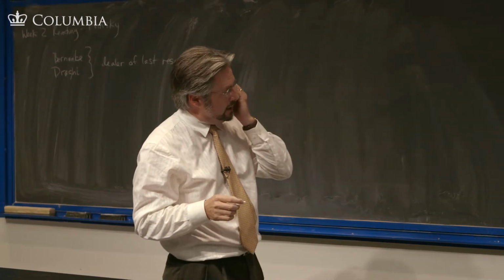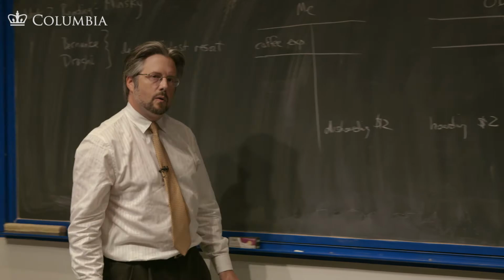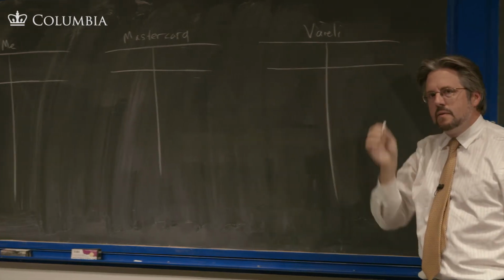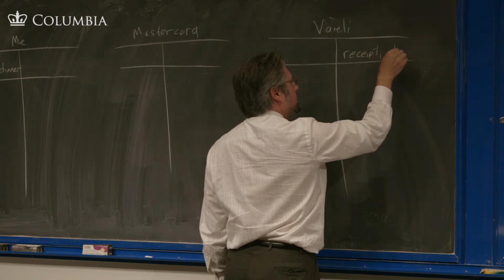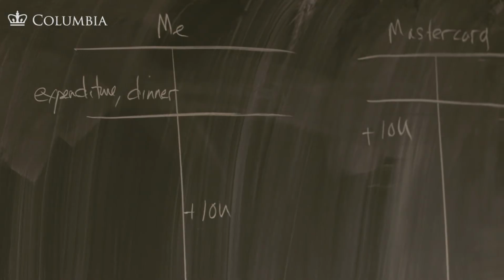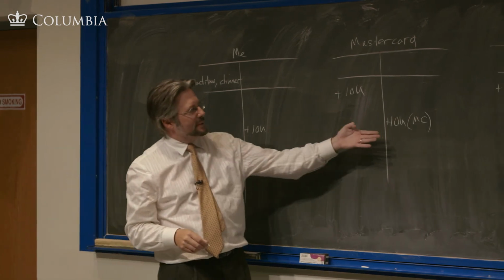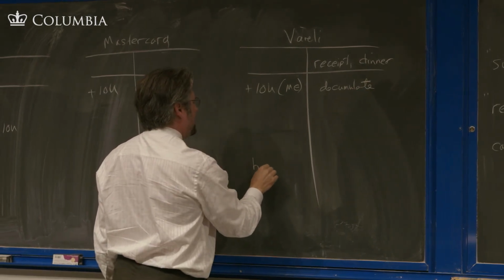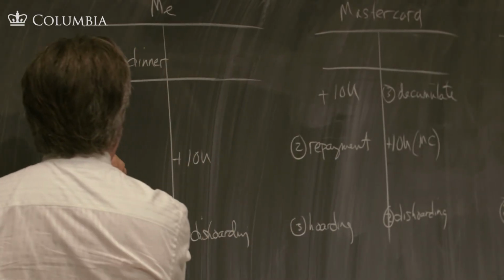MOOC | Lec 4: The Money View, Micro and Macro | Part 7: Payment Example: Money and Credit